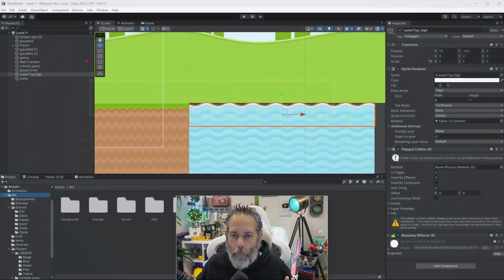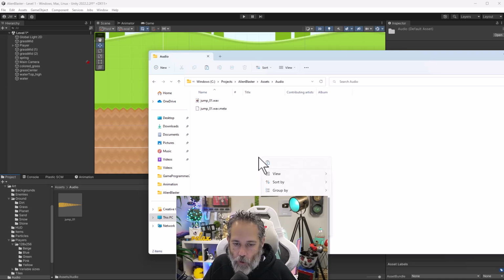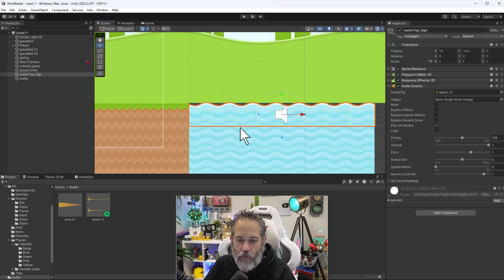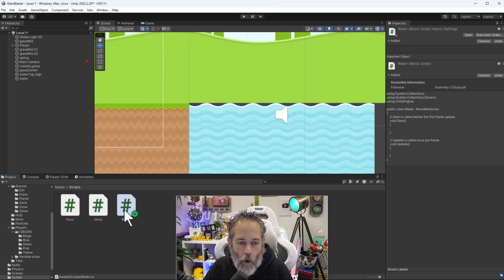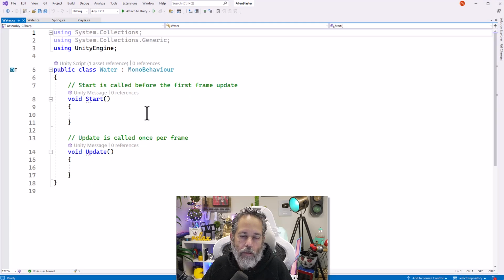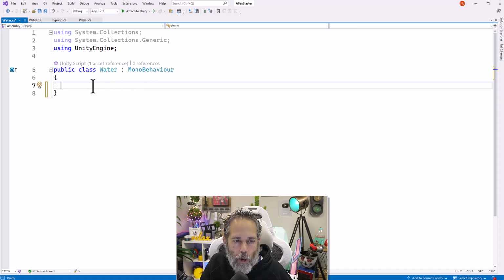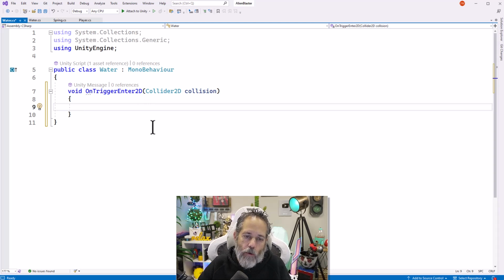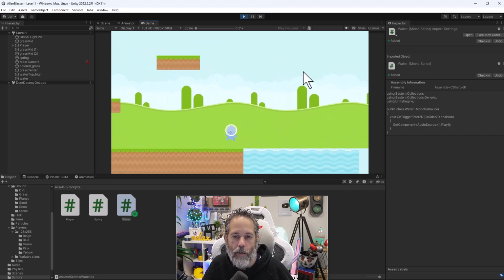8D - Water Splash SFX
(all free now) Grab the source code and assets (all free now)